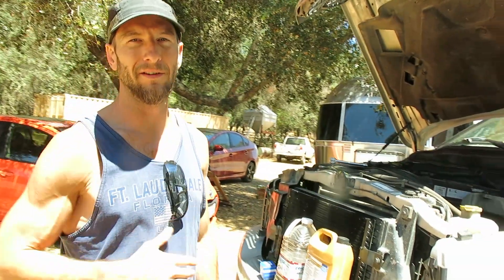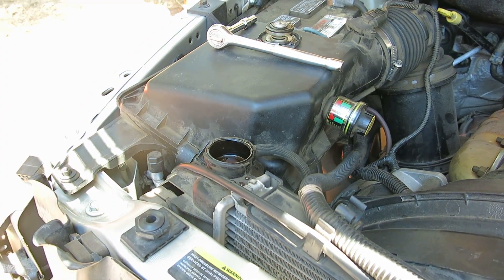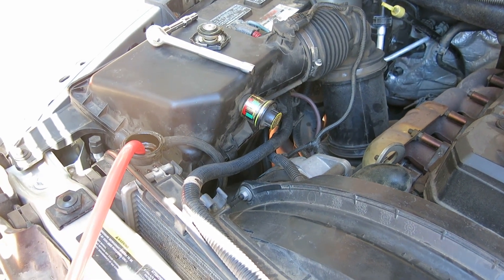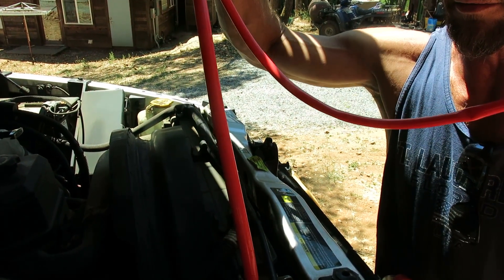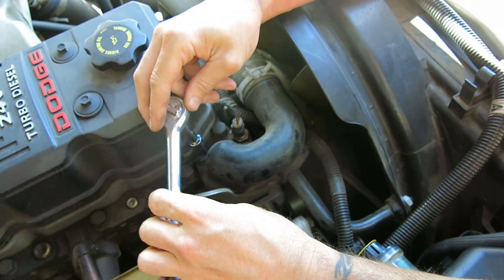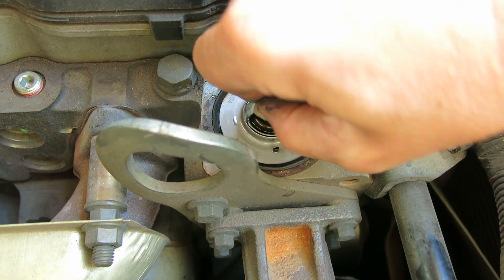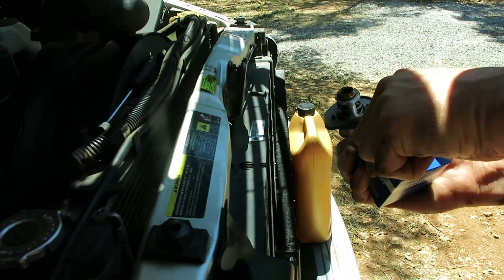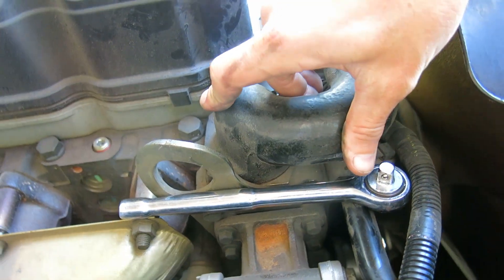2006 Dodge Ram 3500 5.9L Cummins Thermostat Replacement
Quick and easy t-stat replacement guide. Keep your engine running cool with this simple and inexpensive maintenance tutorial.